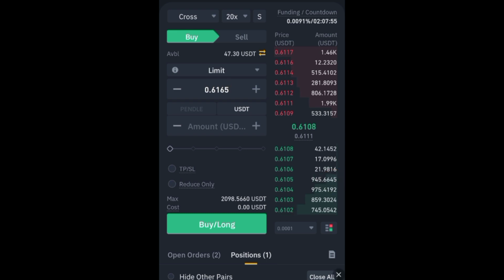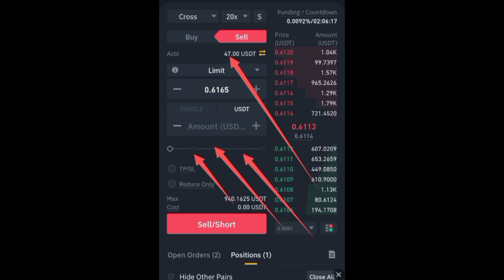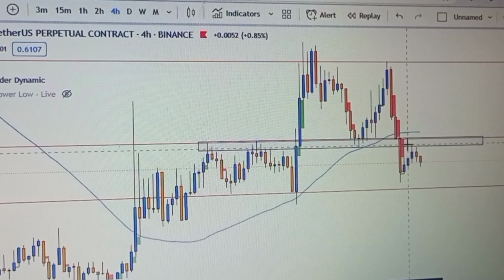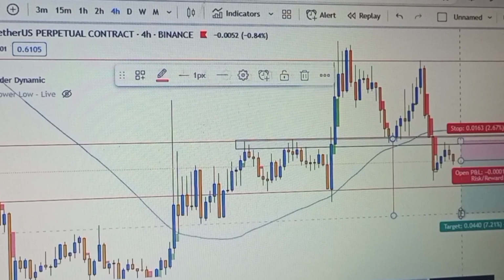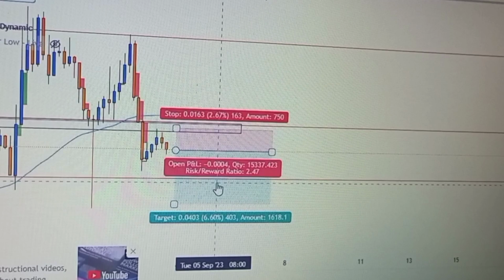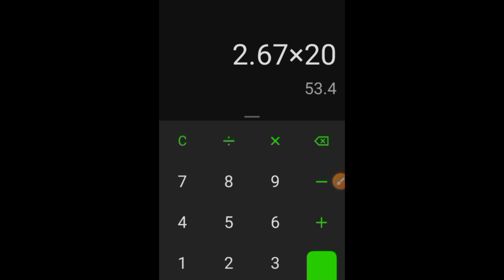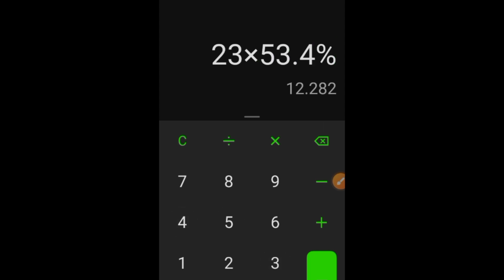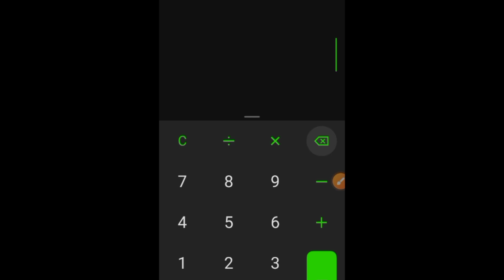How to calculate SL and TP on binance future. A must watch video for future Trading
Many beginner traders loss lot of money and still can't find the cost to their problems.
if you have been trading binance future, you will bear with me that it's difficult to calculate your stop loss before taking a trade.
 In this video we will teach you how to do that so you don't blow up your account.